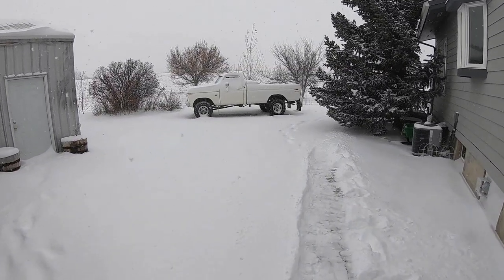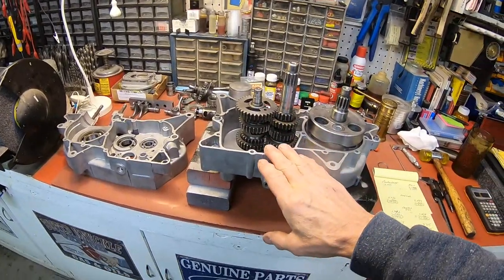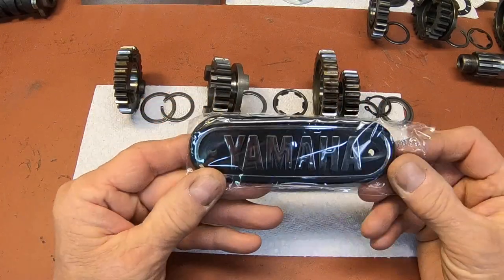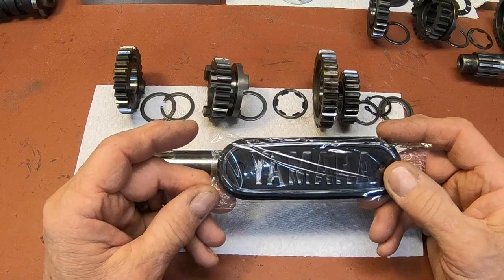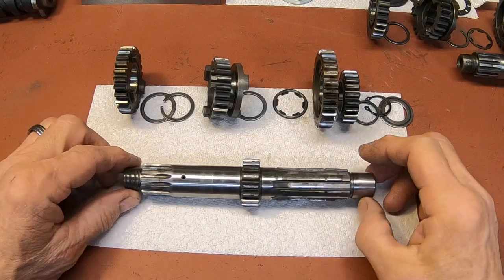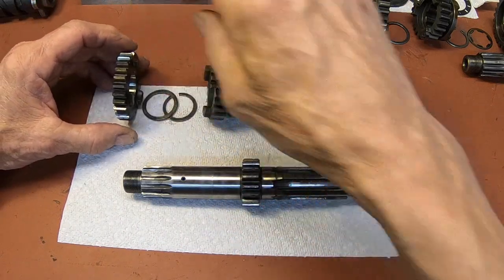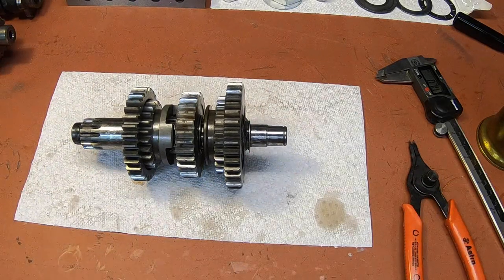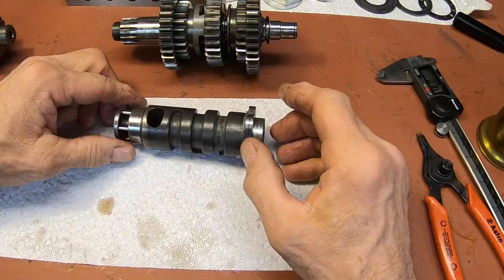1972 Yamaha 250 MX transmission install, assemble cases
In this video, I assemble the transmission shafts, measure the shafts, measure the cases and install the transmission and assemble the center cases.